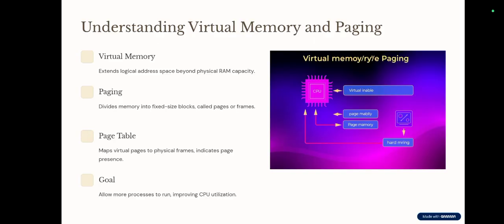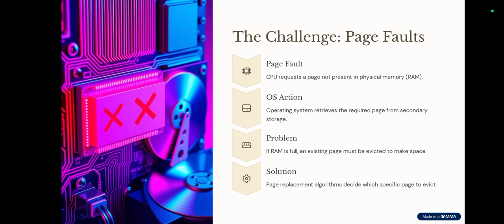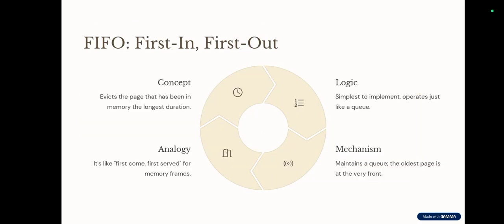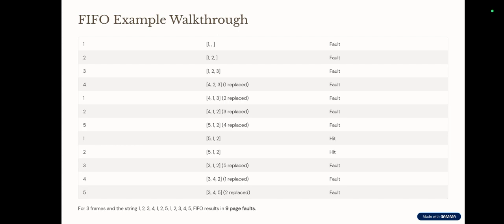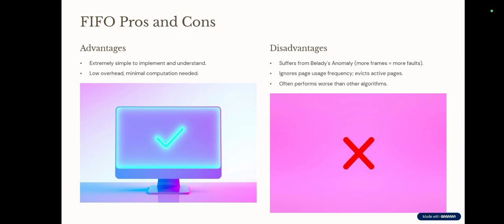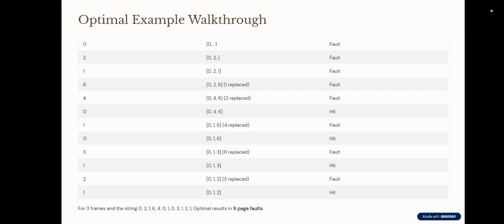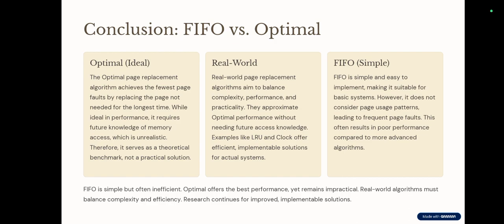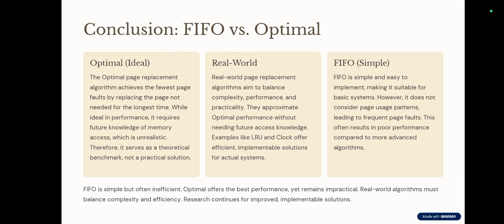Page replacement algorithms:FIFO AND OPTIMAL